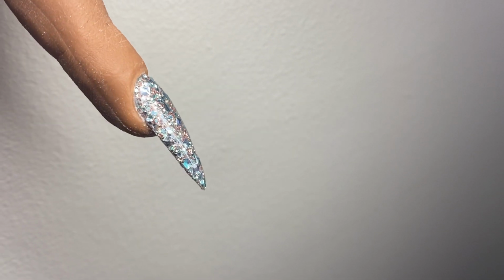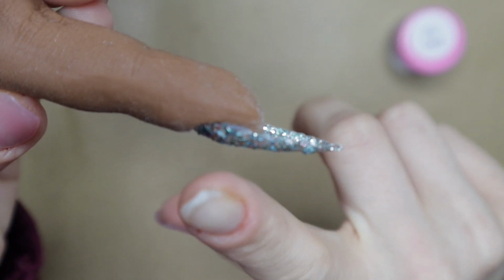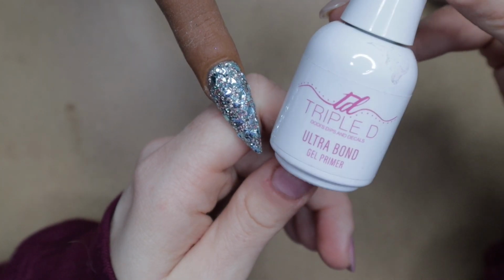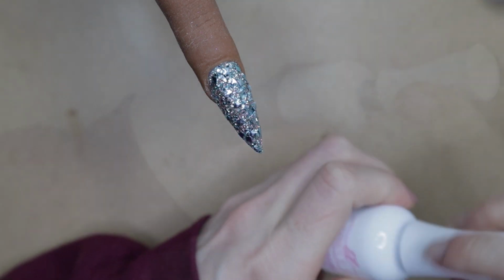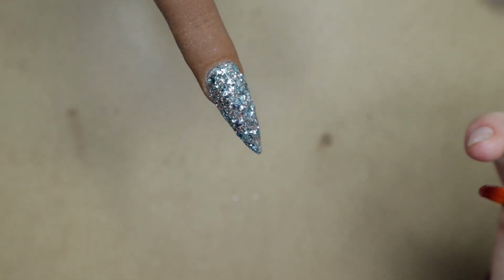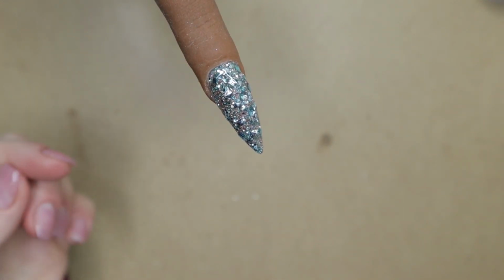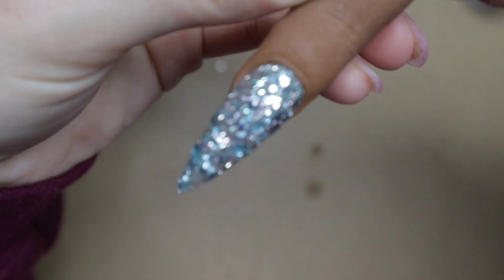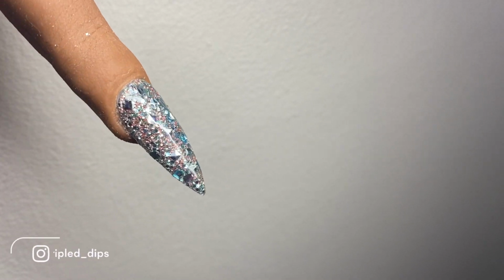Encapsulate Glitter Dip Powder in Builder Gel | Triple D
Stuggling with how to encapsulate your glitters in clear dip powder?

Use a Gel Top coat or Builder Gel to get crystal clear encapsulated nails!

recorded by: @CaroleAnnette
edited by: @CaroleAnnette